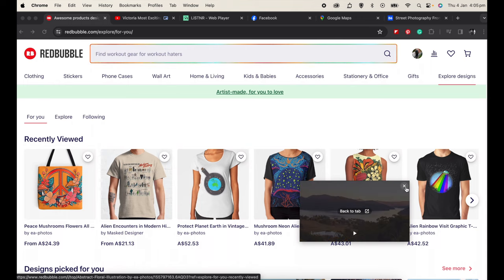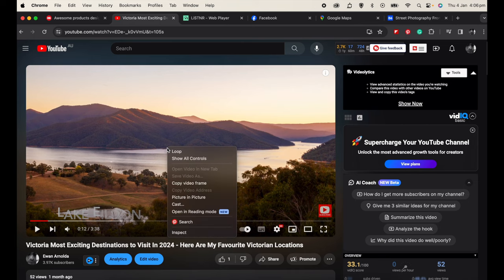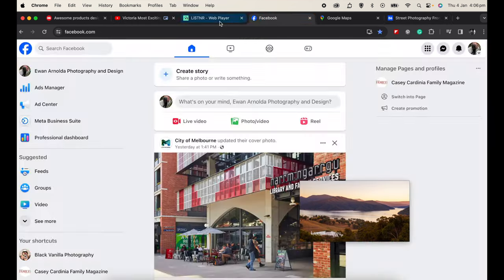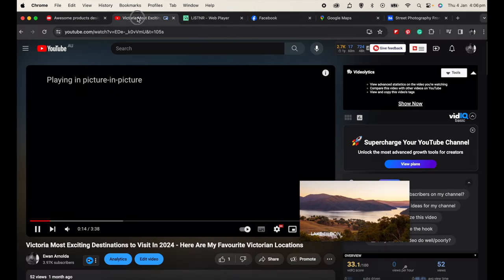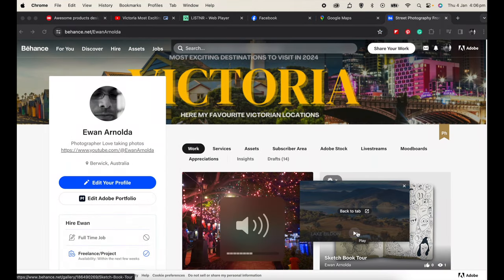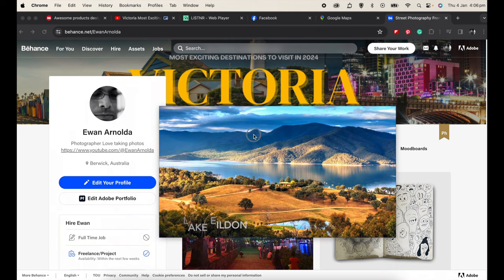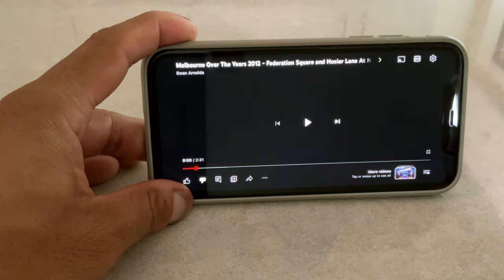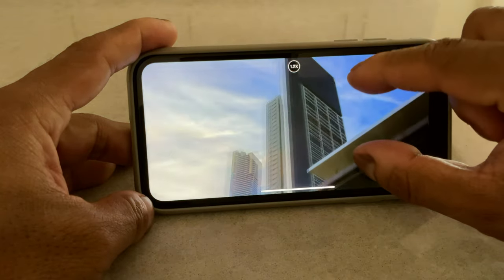Transform Your Browsing: The Joy of Picture-in-Picture Mode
Welcome, tech enthusiasts and browser aficionados! 🎉 Today, we're diving into the extraordinary world of Picture-in-Picture (PiP) features that are reshaping the way we experience online content. Join me on this virtual journey as we explore the seamless multitasking, enhanced productivity, and sheer magic that Picture-in-Picture brings to your web browsing adventure.

But wait, there's more! Stick around till the end of the video for a special treat – we're unravelling the hidden gems of YouTube features. From keyboard shortcuts to personalised playlists, these bonus features will take your YouTube game to the next level. It's a double whammy of tech delights!

Video Duration 4:06